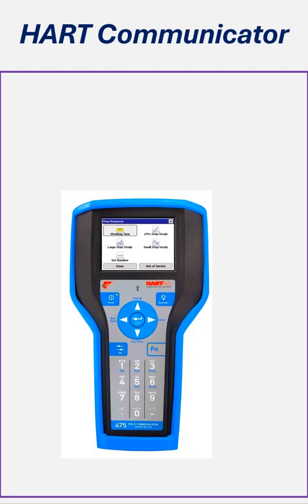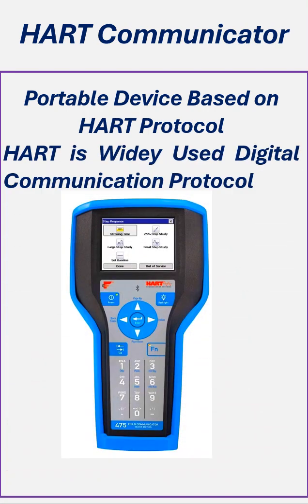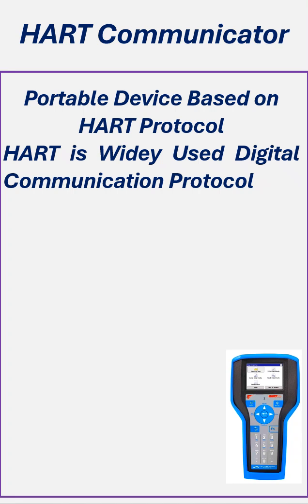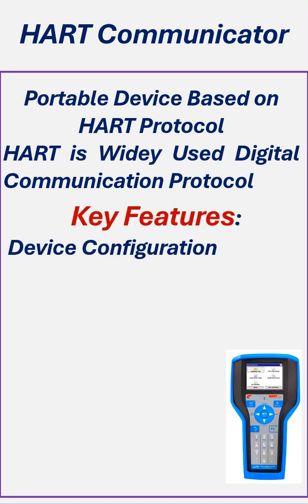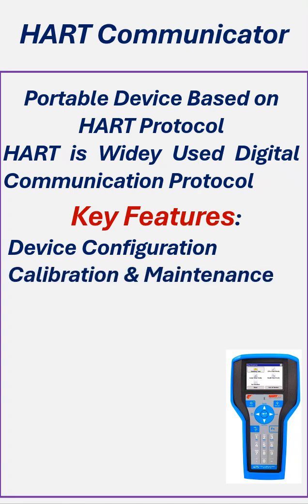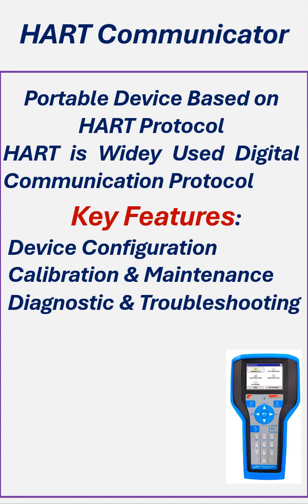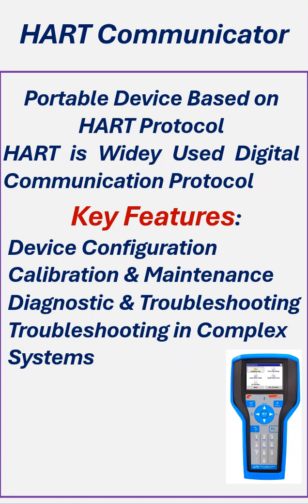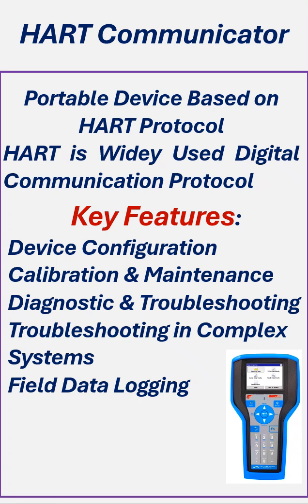💡 HART Calibrator Explained | Smart Communication & Calibration Tool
Explore how the HART Calibrator is used for smart transmitter communication, configuration, and calibration in modern process plants.